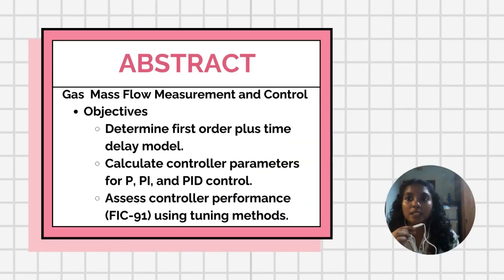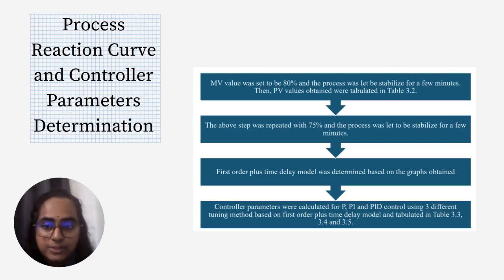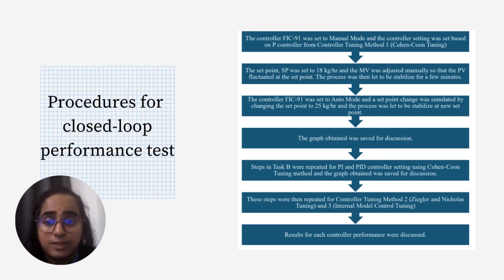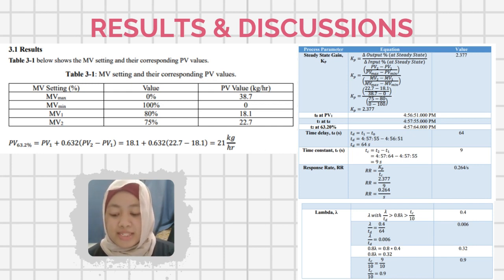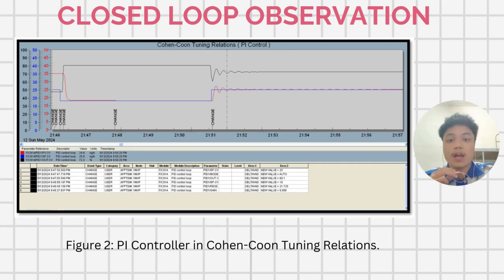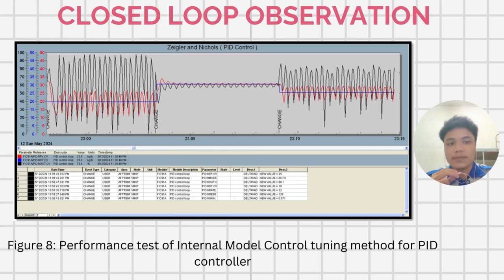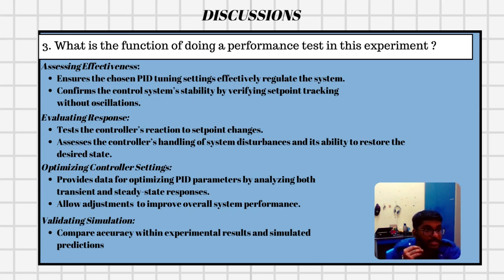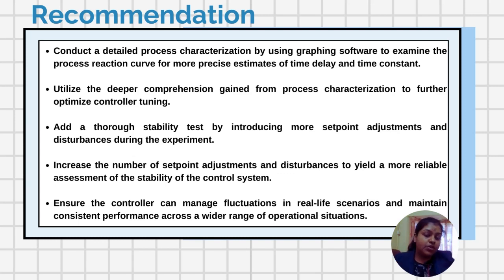PID CONTROLLER TUNING OF SIMULATED GAS MASS FLOW PROCESS (Group 4)